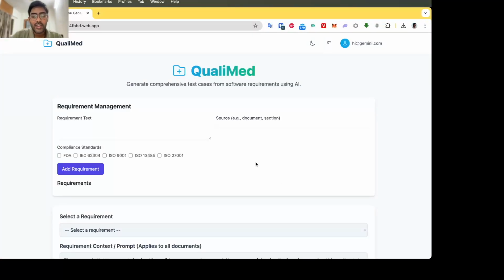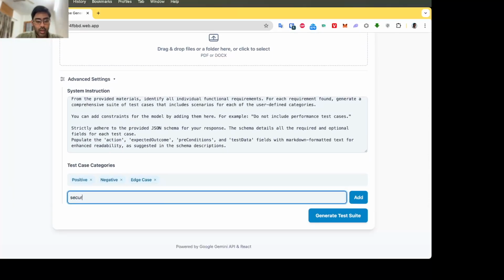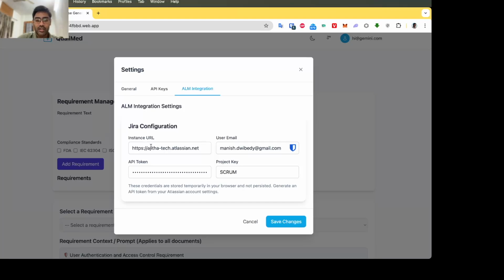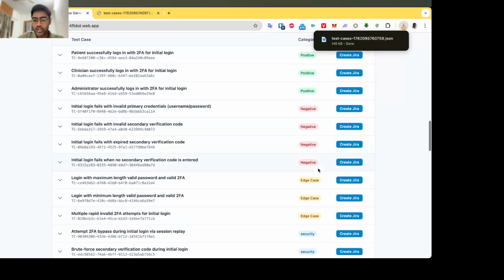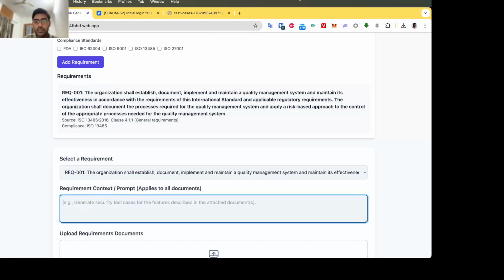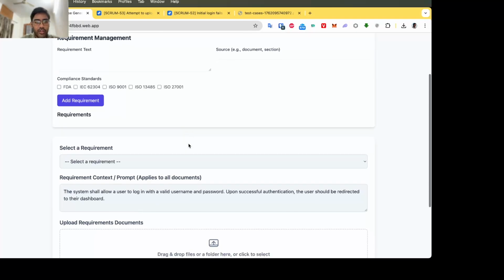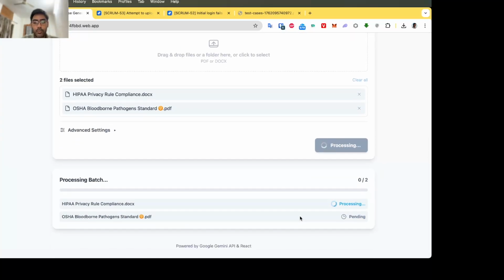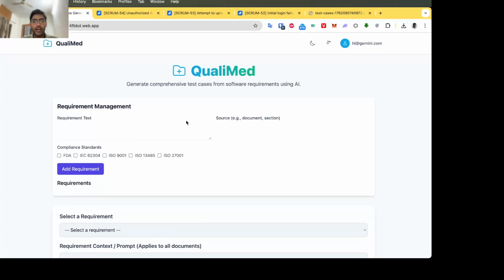QualiMed: AI-Powered GCP Requirements Analysis & Test Case Generation with Gemini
QualiMed: AI-Powered Quality Assurance for Regulated Industries
The Problem: Manually analyzing requirements, classifying edge cases, and generating comprehensive test documentation for Good Clinical Practice (GCP) or similar regulated software is time-consuming and error-prone.

The Solution: QualiMed is an end-to-end QA automation tool built during the hackathon. It leverages Gemini to perform deep, contextual analysis of system requirements and immediately generate categorized test artifacts, streamlining the entire QA process.

Key Features Demonstrated in this 3-Minute Video:
Intelligent Requirements Analysis: We feed system requirements to QualiMed and receive an immediate, structured breakdown, categorized into:

✅ Positive Test Scenarios

❌ Negative Test Scenarios

⚠️ Edge Cases

Also generates suggested scenarios for Security and Usability based on the prompt context.

Complete System Prompts: The demo includes a glimpse of the full, sophisticated system prompts used to achieve this highly accurate, categorized output.

Custom Gemini Integration: Shows the configuration screen, highlighting the use of customization parameters to fine-tune Gemini's output specifically for QA documentation standards.

JIRA Ecosystem Integration:

Demonstration of the JIRA configuration setup.

Live export of the generated test cases directly into a JIRA project.

Multi-Format Export: Final test cases are exported and formatted instantly into three essential formats: PDF, Markdown, and JSON.

Tech Stack & Time:
Core AI: Google Gemini (with Customization Parameters)

Integration: JIRA API

Export: PDF, Markdown, JSON generation libraries

Built In: 36 hours for the [Name of Hackathon]